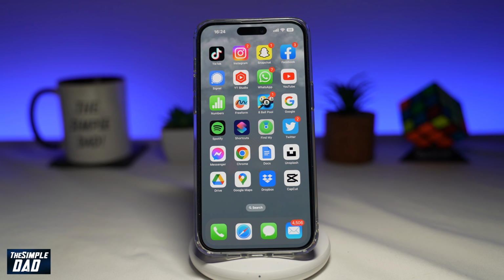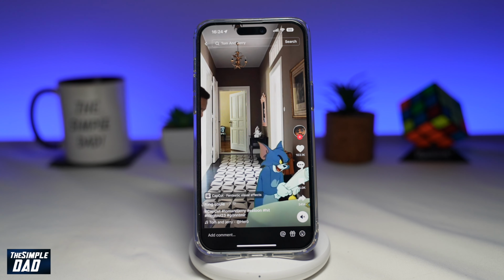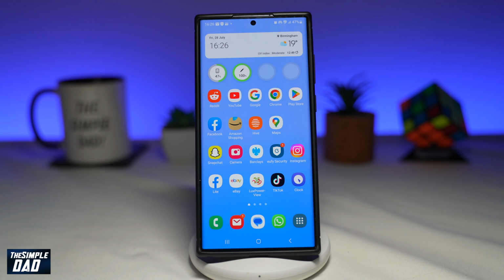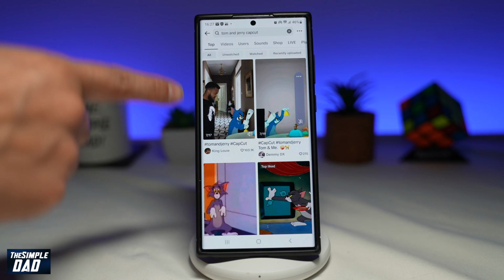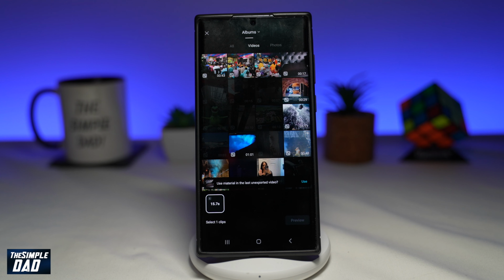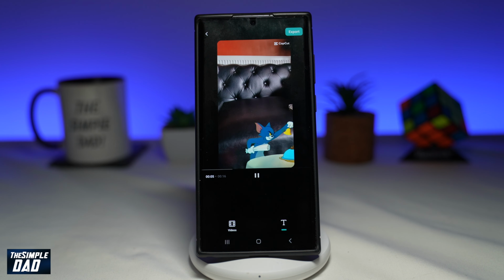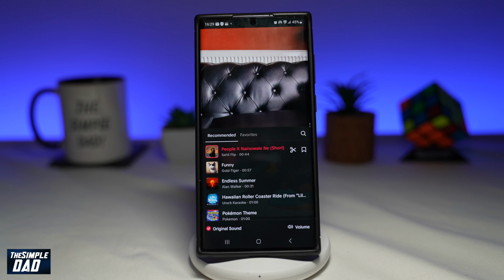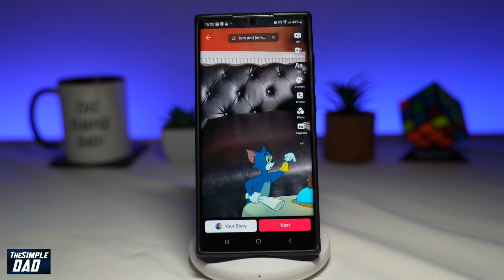How to Create Tom and Jerry Hitting Trend Video on Tiktok | Tom and Jerry Capcut 2023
00:00 Intro
00:10 Like or no Like
00:20 How to Create Tom and Jerry Hitting Trend Video on Tiktok